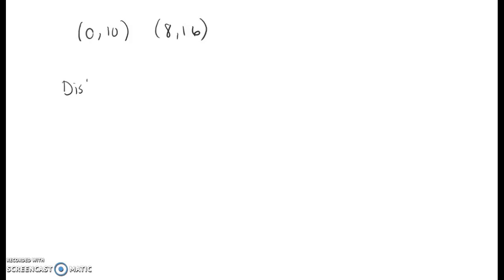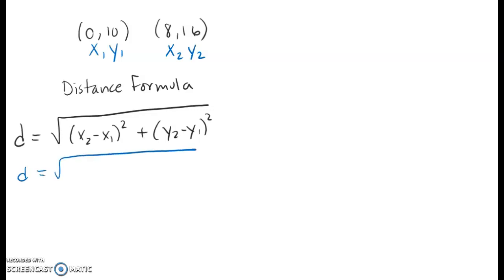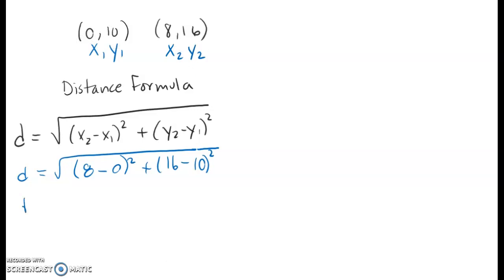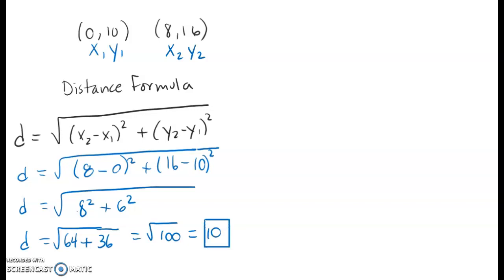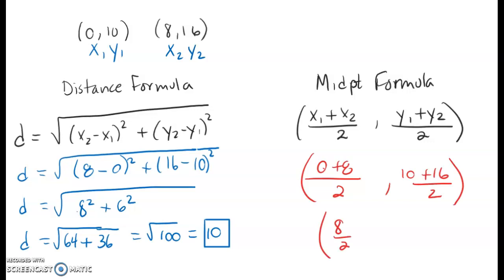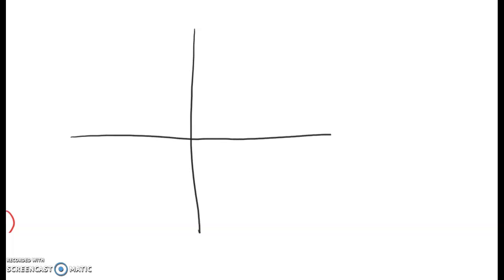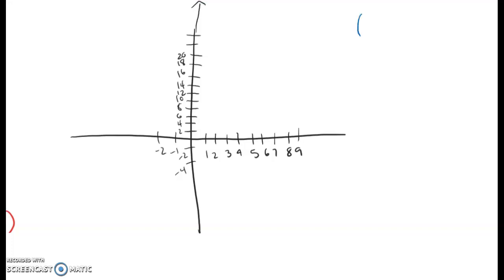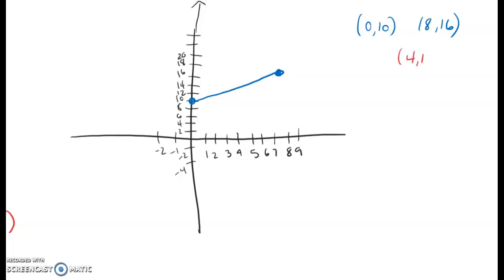Math 105 1.9 Find the distance & midpt of two points & graph